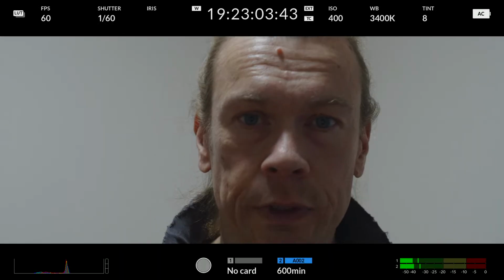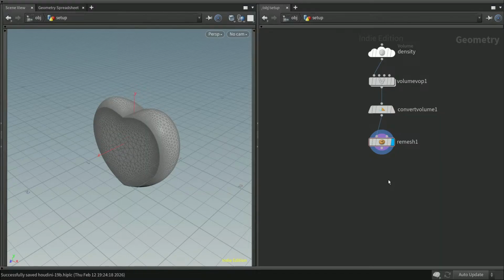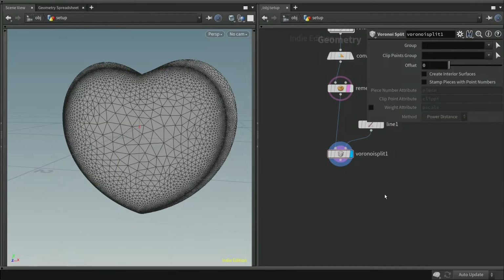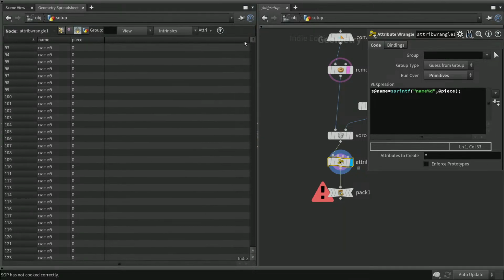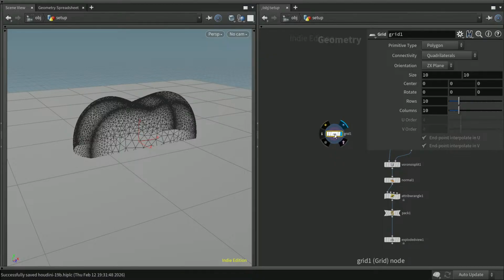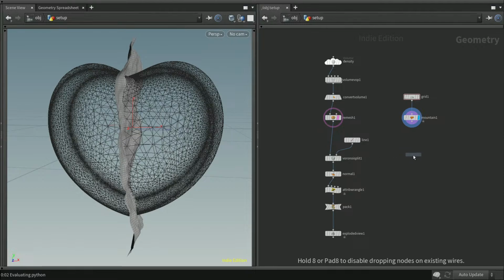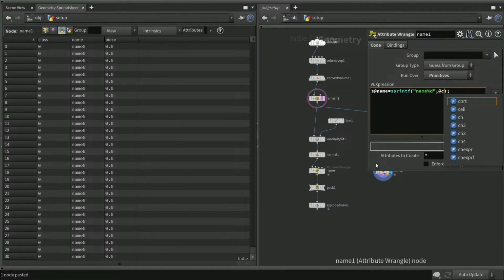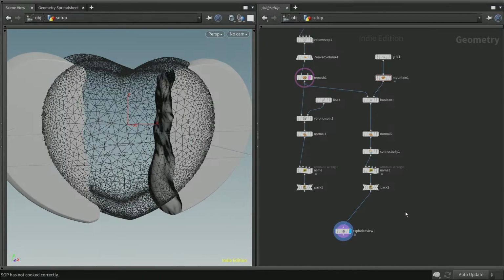Fracturing Geometry in Houdini | Voronoi and Boolean Cuts for RBD and Rendering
Create fracture-ready geometry in Houdini starting from a signed distance field. First, convert the SDF to a mesh, remesh it, and perform a simple Voronoi Split driven by a two‑point line to create large simulation pieces. Add a name attribute via Attribute Wrangle, pack the geometry, and use Exploded View to inspect the pieces. Then build a higher‑detail render fracture by cutting the same mesh with a noisy grid using Boolean “Shatter”, assign class IDs with Connectivity, convert them to names, and pack again. The result is a clean setup with one branch for RBD simulation and another for detailed rendering.